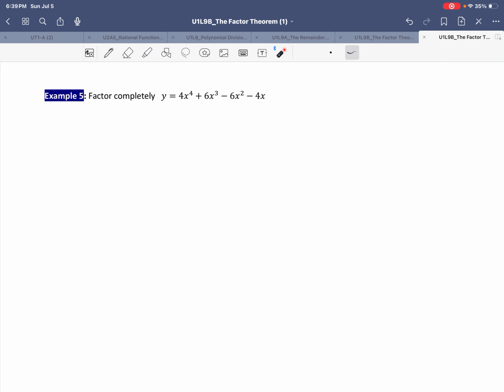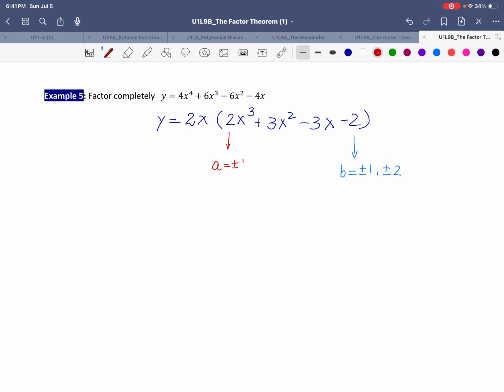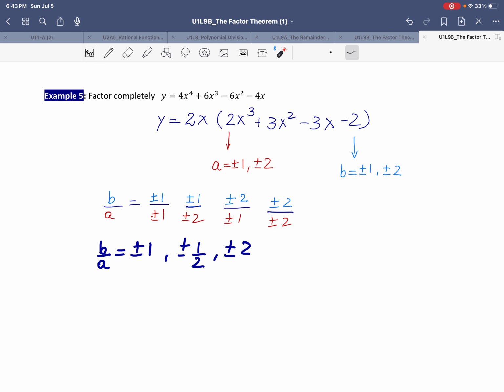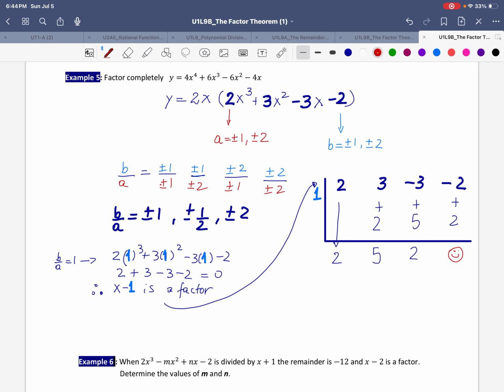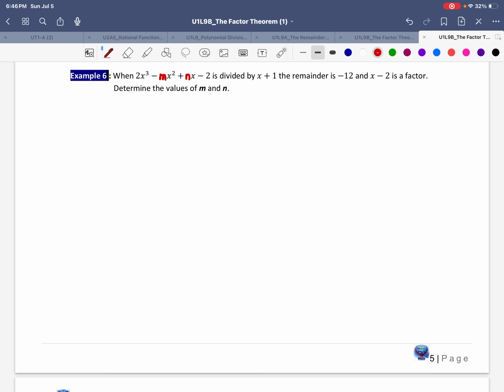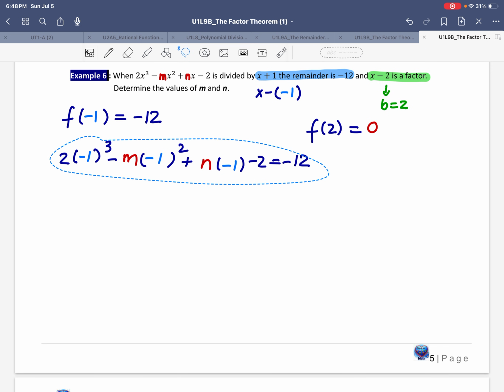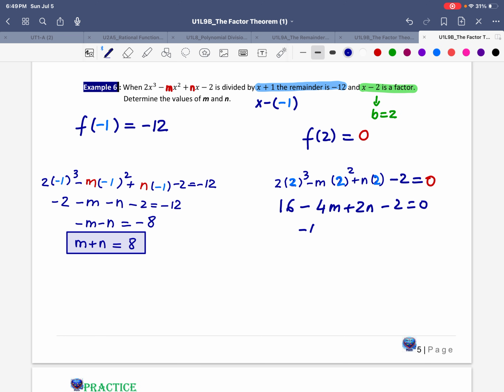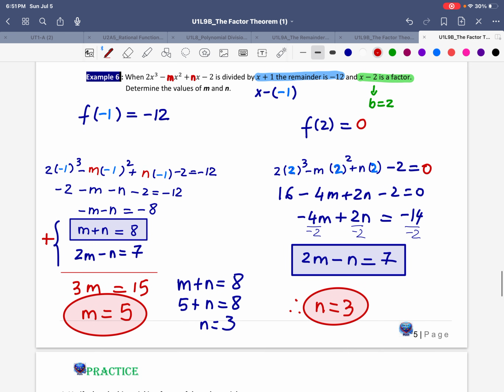U1L9B-Part 2:The Factor Theorem (Leading Coefficient a different than 1